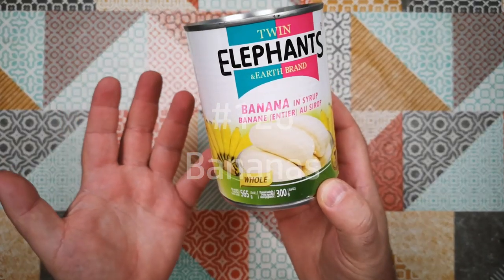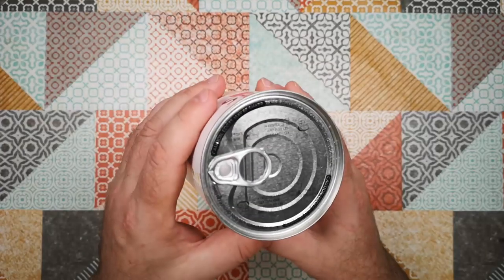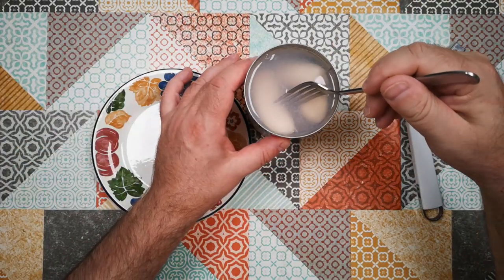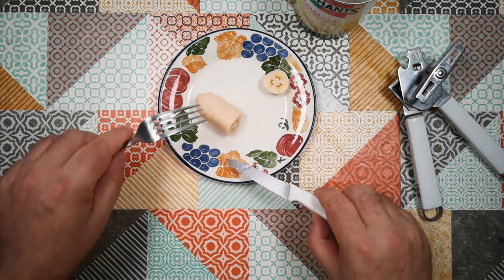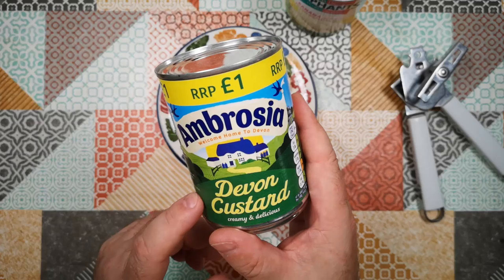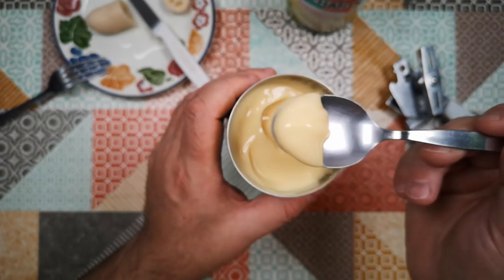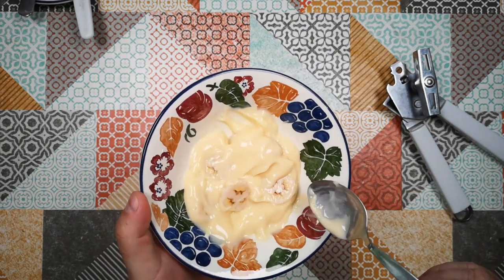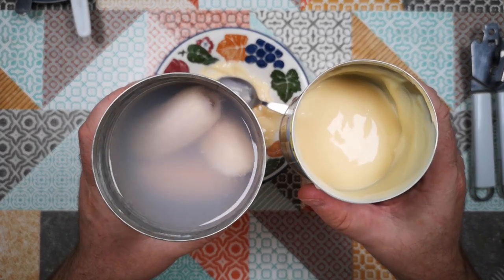Bananas & Custard - Weird Stuff In A Can #126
It can's always be ant eggs and weird blob drinks - here are a couple of items that are very familiar to me - and no so challenging to the palate - but still a bit weird to find in a can (and I have a feeling that custard might not be common the world over)